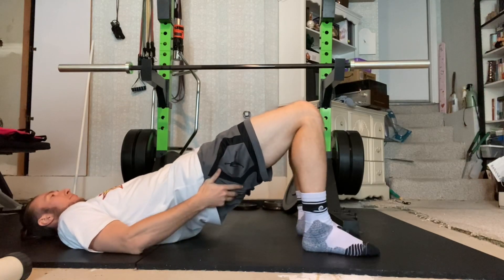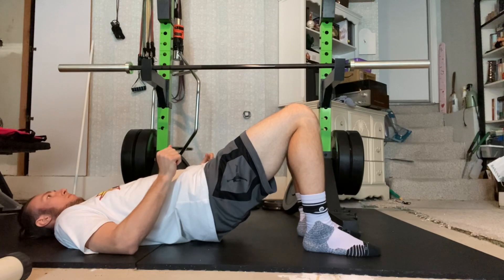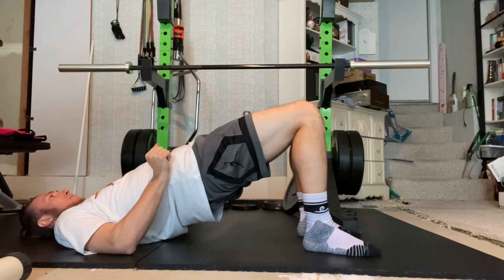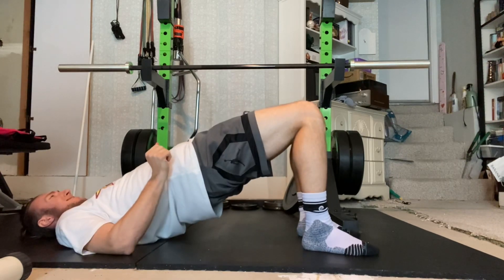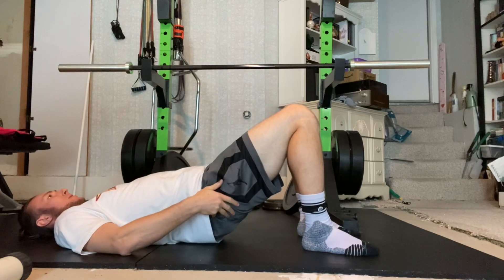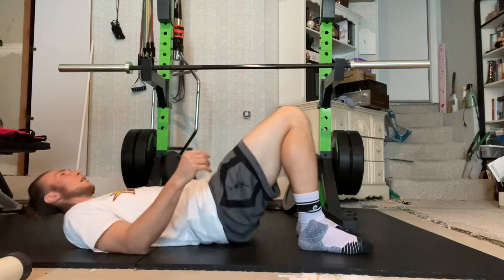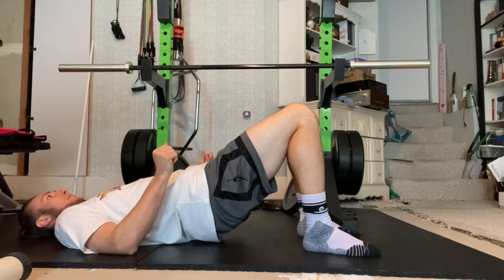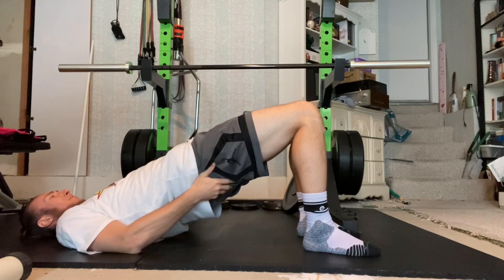BW Drop Catch Bridge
With drop catch bridges, we’re combining fast eccentrics with isometric holds.
1.) Rapidly drop to the bottom of a bridge as if you’re attacking the ground.
2.) Hold that bottom position just barely above the ground for the prescribed time.
3.) Squeeze your glutes to extend your hips to the starting position for the prescribed time.

The tempo shown here is a 1/3/1/3, with the 3's representing hold the bottom and top positions for 3 secs.